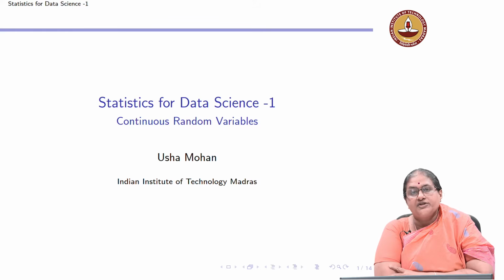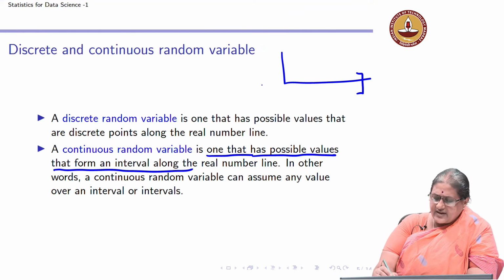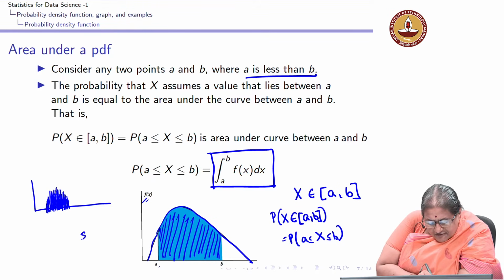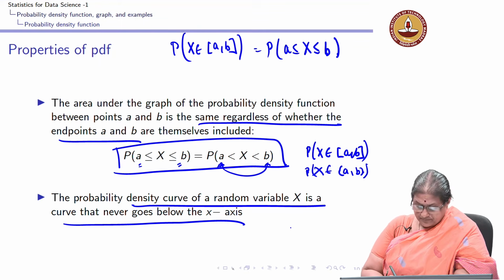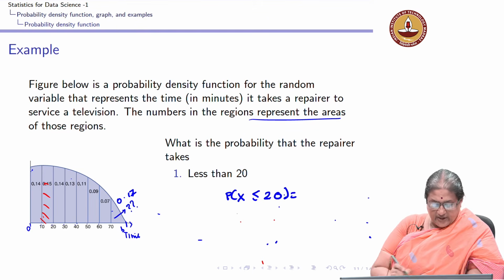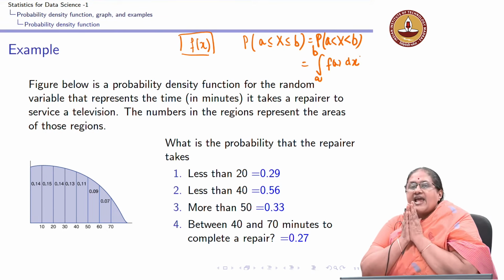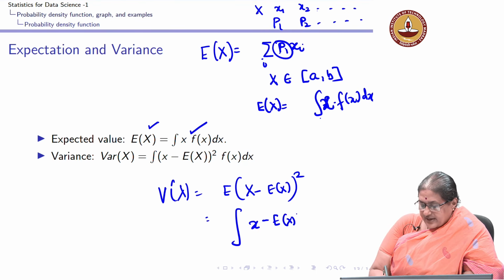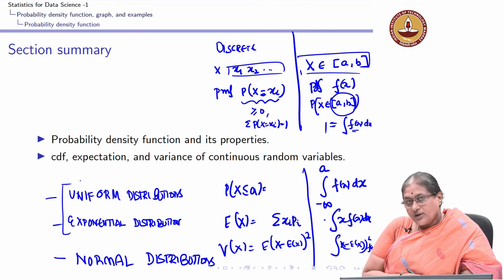Continuous random variable - Introduction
Continuous random variable - Introduction IIT Madras welcomes you to the world’s first BSc Degree program in Programming and Data Science. This program was designed for students and working professionals from various educational backgrounds and different age groups to give them an opportunity to study from IIT Madras without having to write the JEE.  Through our online programs, we help our learners to get access to a world-class curriculum in Data Science and Programming.